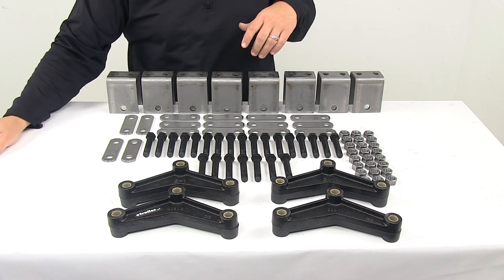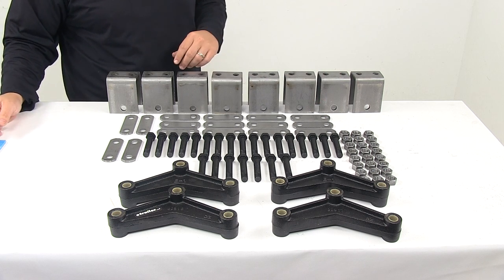etrailer Trailer Suspension - Leaf Spring Suspension - APTT5 Review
Speaker 1:          Today we're taking a look at the Triple-Axle Hanger Kit for Double-Eye Springs. This hanger kit attaches six leaf strings to your trailer frame. It achieves four and a half inches, or five inches of clearance between the trailer frame and the axle, depending on your axle size.It includes everything you see laid out here on the table. You're going to get eight three and one quarter inch tall hangers. These are all for your front, center, and rear hangers. That measurement, basically, comes by taking a measurement from the top of the unit to the center of that mount hole, so that's where we get the three and one quarter inch measurement from.

Edge to edge going this direction, measures three inches. Side to side, outer edge to outer edge, is about two and one quarter to two and five sixteenths. Inside edge to inside edge measures around two inches wide when it comes to that opening. Again, you get eight of these.You, also, get four seven and three quarter inch long curved equalizers. Those are these components right here.

The seven and three quarter inch measurement comes from taking a measurement from the center of this hole to the center of this hole, going straight across, so that's where we get the seven and three quarter inch measurement from. You, also, get 16 two and five eighth inch long shackle straps. Those measurements come from the center of mount hole to the center of mount hole. You can see there, that's two and five eighths inches. You, also, get 24 three inch long by nine sixteenths diameter shackle bolts, and you get 24 nine sixteenths diameter lock nuts.This kit is designed for use on trailers with triple 2,000 pound to 7,000 pound axles.

It does not include the components for mounting the axles to the springs. All the components that you see laid out here on the table, they're made from a durable steel construction.That's going to do it for today's look at the Triple-Axle Trailer Hanger Kit for Double-Eye Springs.